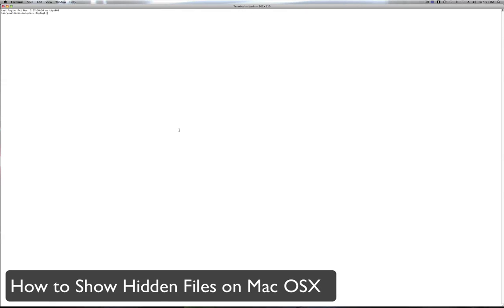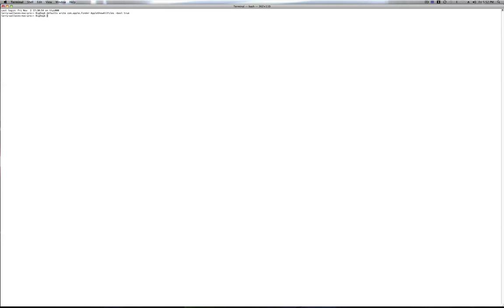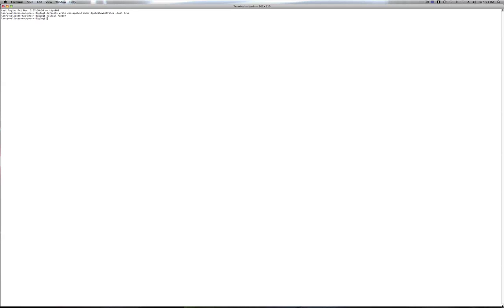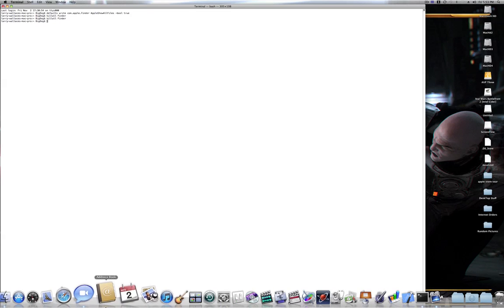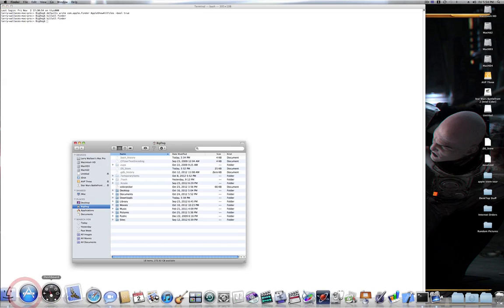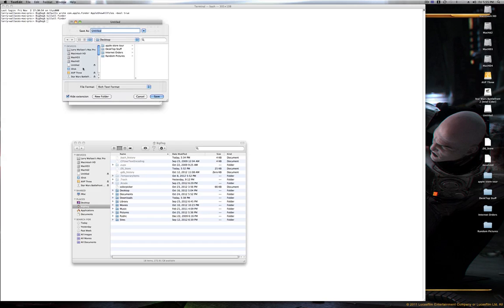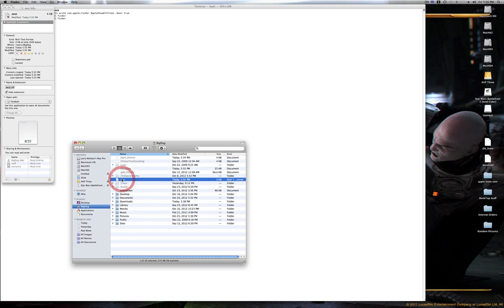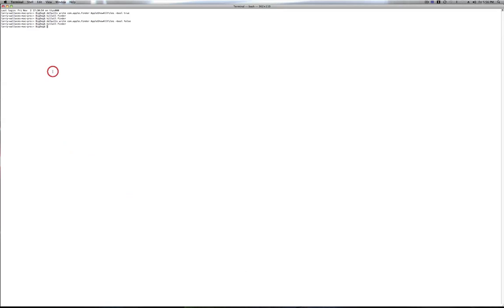How to Show Hidden Files (MAC) (OSX)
Leave comments please! Good or bad! If you have any questions I will be happy to answer them in the comments below.

Terminal Command - defaults write com.apple.Finder AppleShowAllFiles TRUE (change to false to turn off)